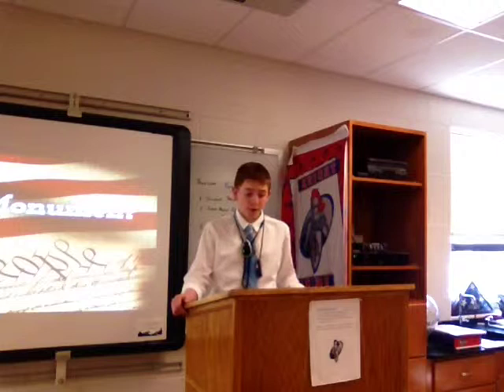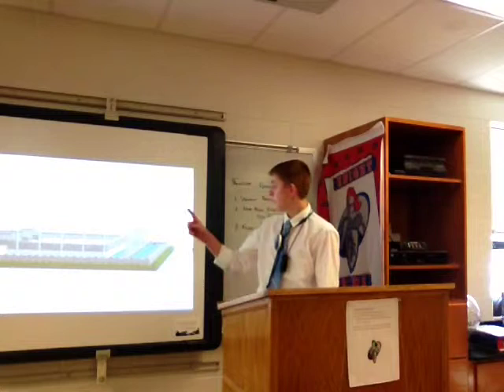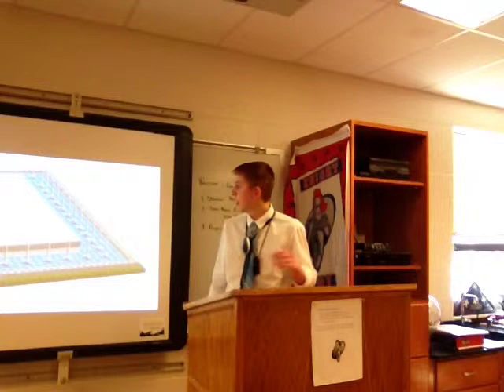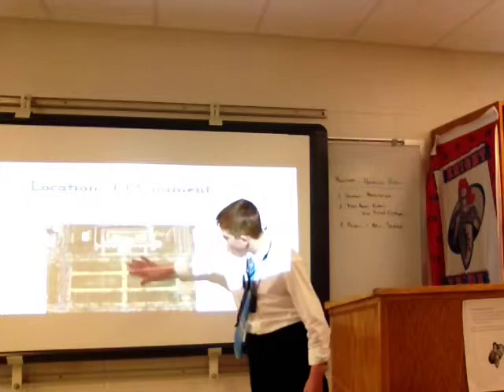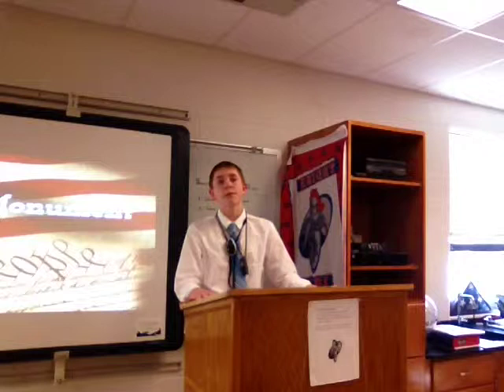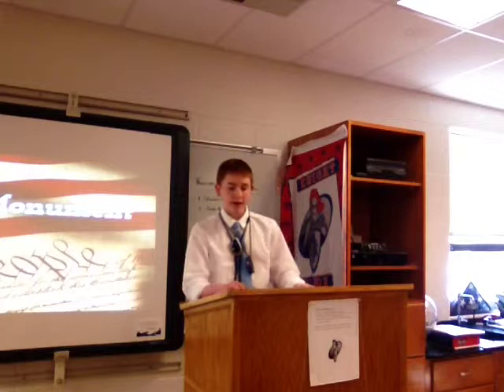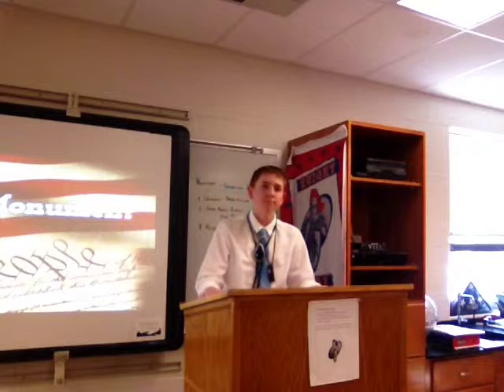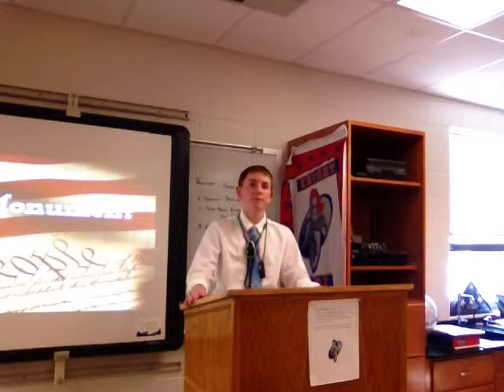Proposed: US Constitution National Monument (Topic B - Drew M.)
8th Grade Student (Drew M.) proposes his idea for the design and construction of a National Monument to dedicate the creation of the US Constitution at the Constitutional Convention in 1787.  Drew discusses key compromises that led to the eventual adoption of this new government charter document.

This proposal is directed at a Congressional Committee for Memorial Design (within the US Congress).

8th Grade American History - Mr. Lautzenheiser
Crestview Middle School
Convoy, Ohio